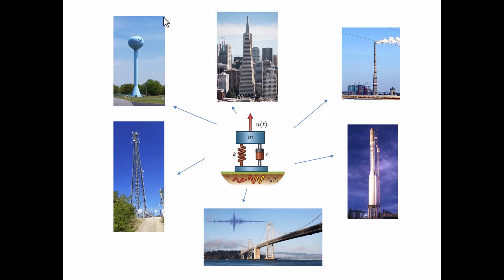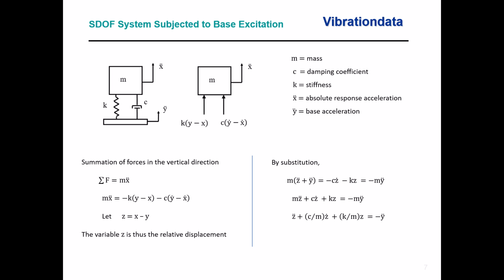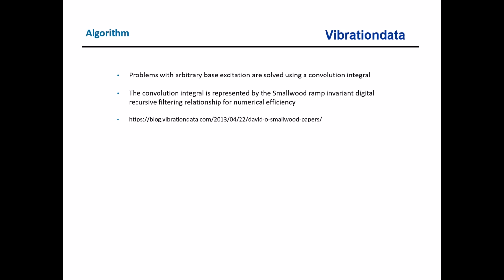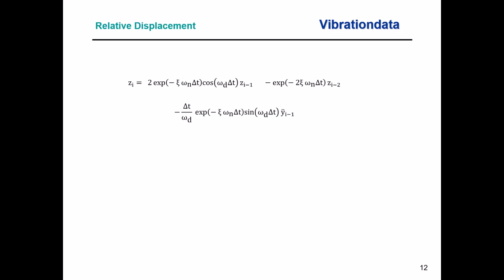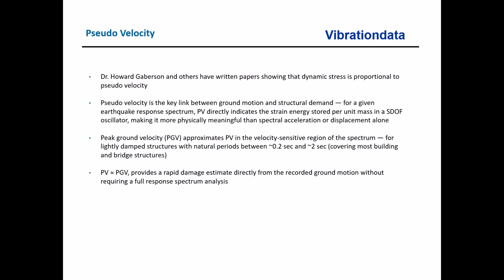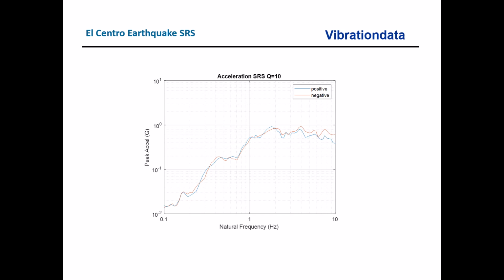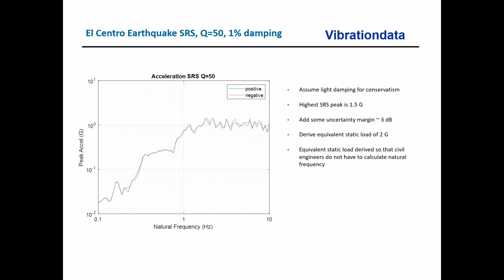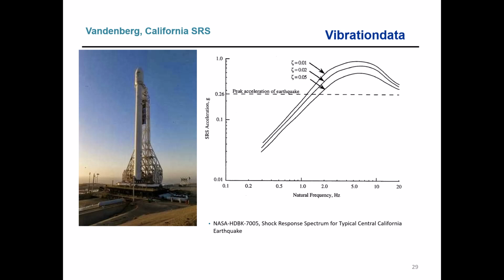Seismic Shock Response Spectra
The response spectrum method is demonstrated using the El Centro 1940 earthquake accelerometer data for the North-South axis.